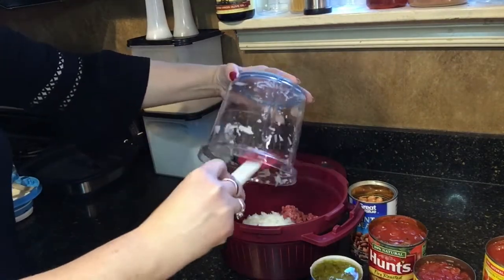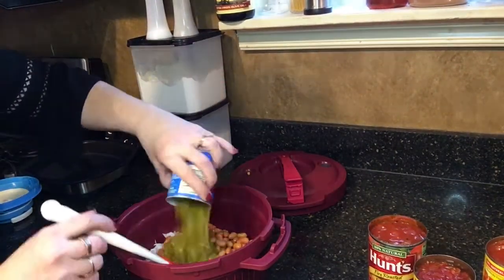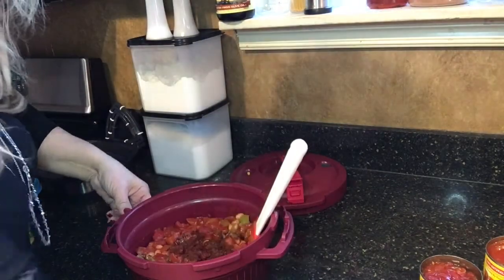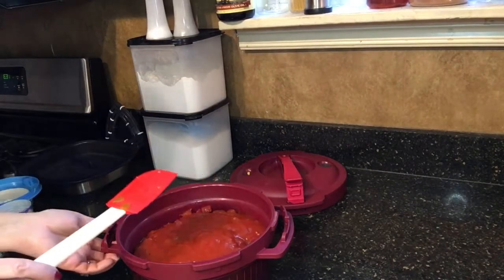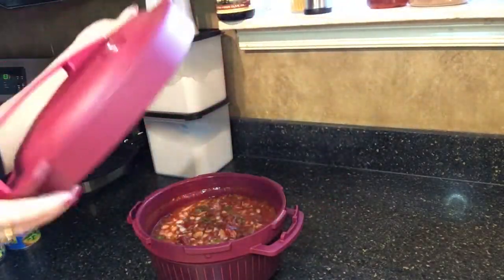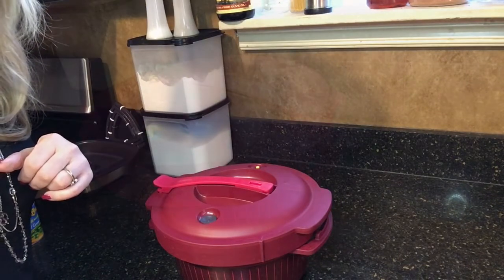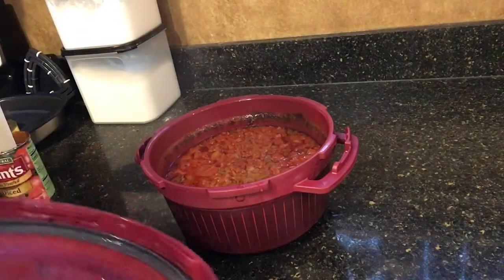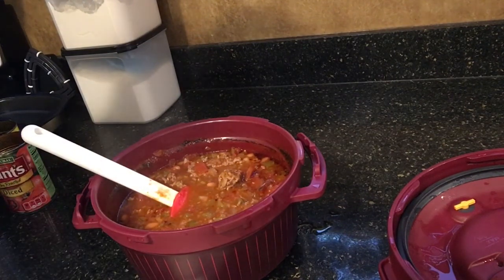Chili in 30 minutes - Tupperware Microwave Pressure Cooker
See how fast and easy you can basically dump all the ingredients in the Tupperware microwave pressure cooker and give it a quick mix, cook for 30 minutes microwave and dinner is ready!  How awesome is that!  Simple ingredients fast cooking